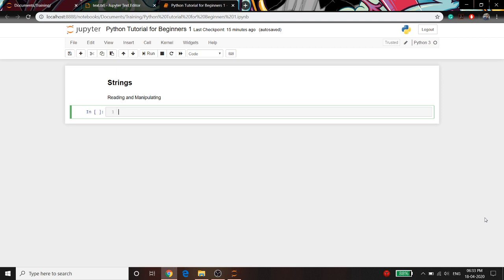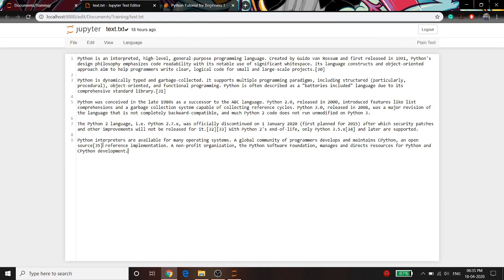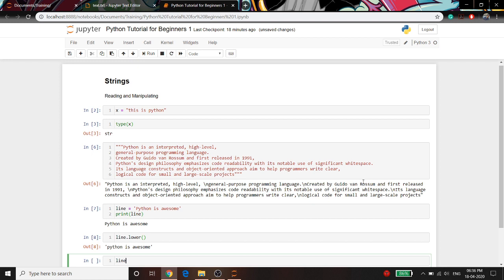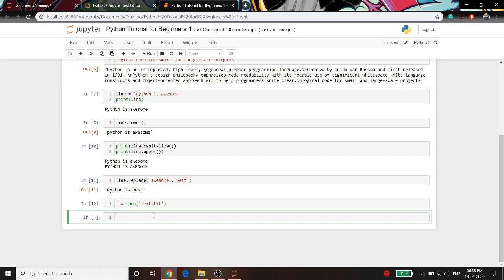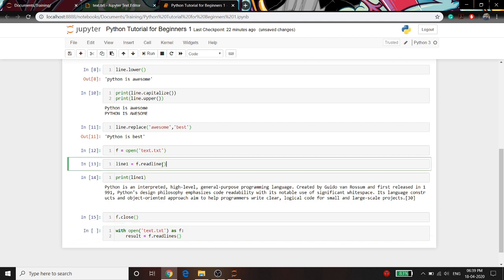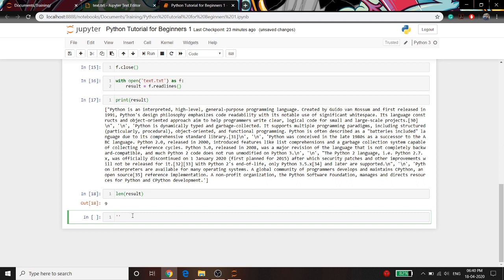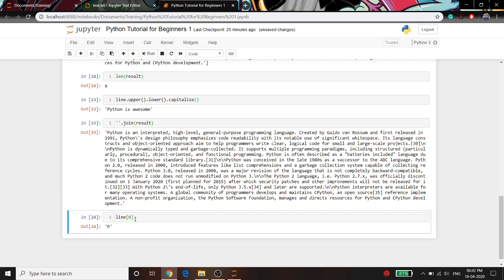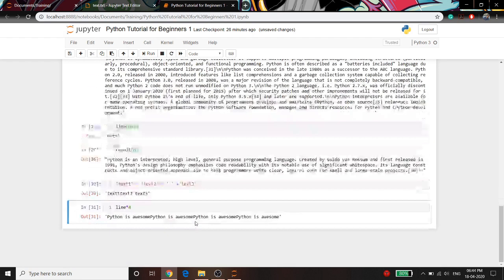Python Tutorial for Beginners : Part 1 - Working with Textual Data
This is first video in our "Python Tutorial for Beginner" series. In this video we be learning about how to read text from files, how to manipulate them.
We also will be learning about few methods that comes with string class.